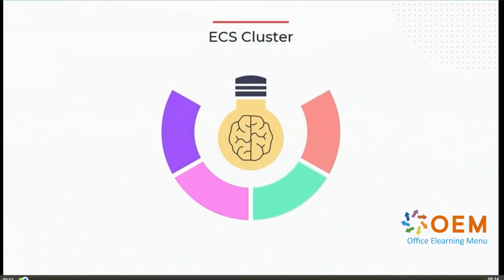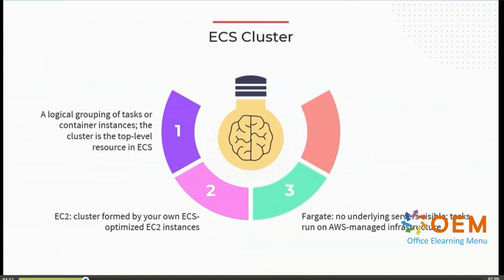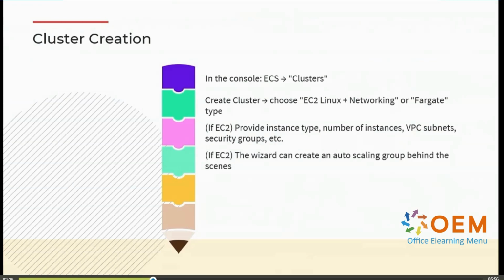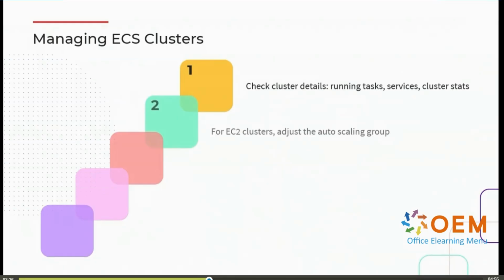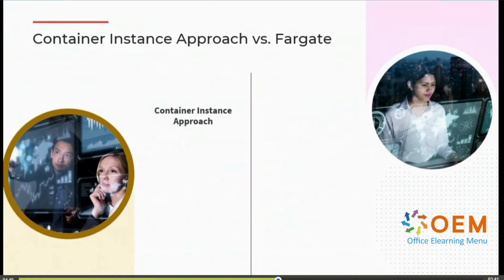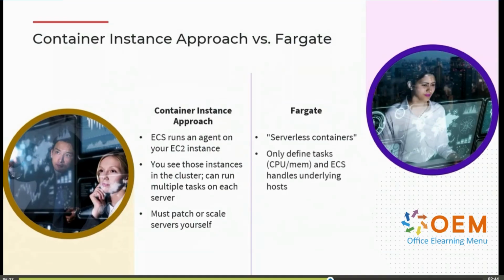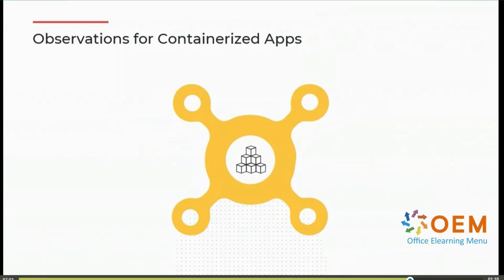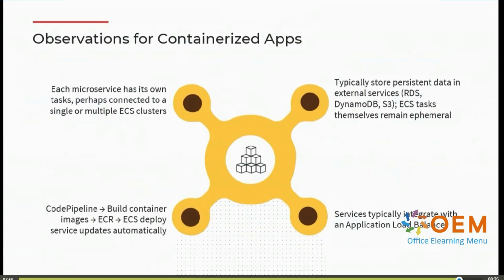AWS Certified Developer – Associate DVA C02 Training DEMO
Ben jij klaar voor een carrièreboost in cloud development? Met onze AWS Certified Developer – Associate DVA-C02 training, opleiding en cursus zet je een grote stap richting officiële AWS-certificering. Deze Nederlandstalige e-learning is perfect voor IT-professionals die werken met AWS of zich willen specialiseren in cloudgebaseerde toepassingen.

Onze award-winning e-learning biedt een compleet traject inclusief:
✅ Interactieve online training met 24/7 toegang
✅ De officiële oefenexamens van AWS (MeasureUp)
✅ Een persoonlijke online mentor voor begeleiding en feedback
✅ Praktijkgerichte labs om je vaardigheden te testen
✅ Een certificaat van deelname

Deze cursus is speciaal ontwikkeld voor softwareontwikkelaars die vertrouwd willen raken met AWS-diensten zoals Lambda, API Gateway, DynamoDB, IAM, en CI/CD-implementaties. Ook ideaal voor DevOps-professionals die werken aan geautomatiseerde deployments.

Je leert onder andere:
Toepassingen ontwikkelen en debuggen in AWS
AWS SDK’s gebruiken en integreren
Cloud-native best practices toepassen
Beveiliging, monitoring en foutafhandeling implementeren
🎓 Wil je slagen voor het officiële DVA-C02 examen?
Meld je nu aan en start direct met jouw AWS Developer reis. Ontdek onze unieke combinatie van flexibiliteit, kwaliteit en professionele ondersteuning.

 en begin vandaag nog!